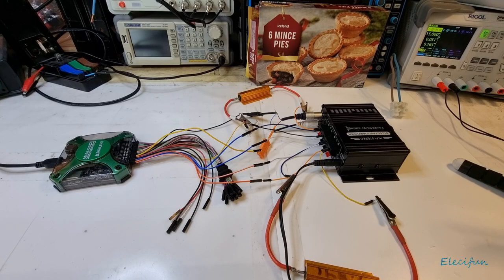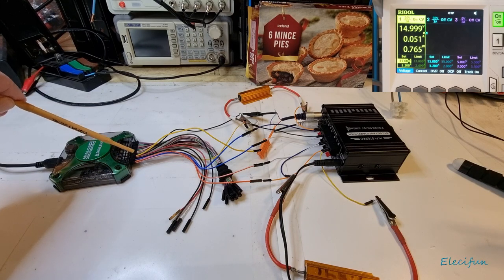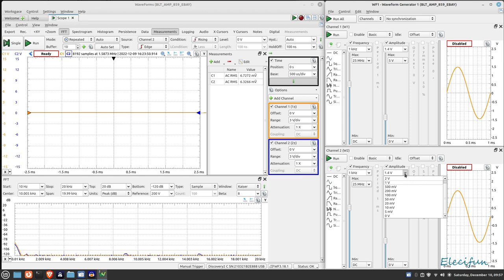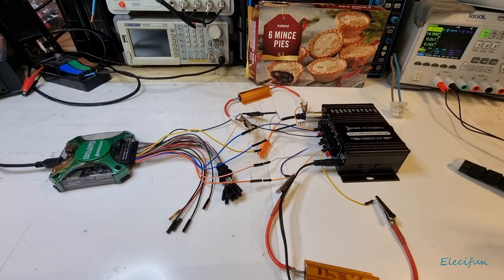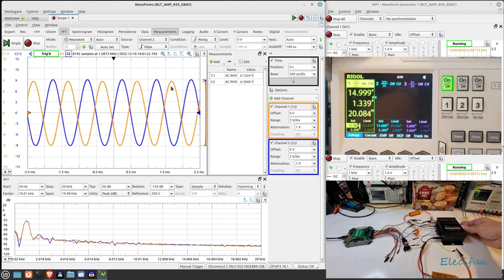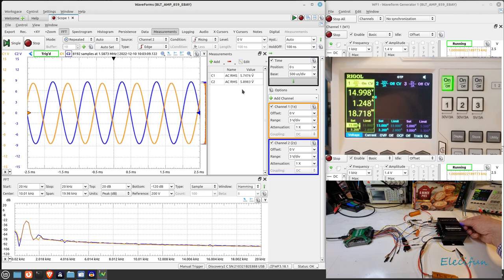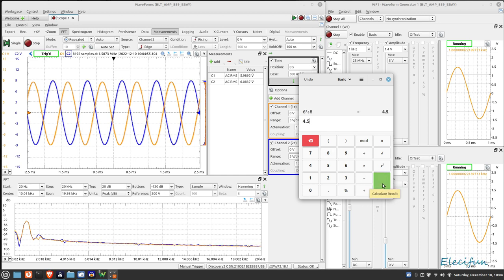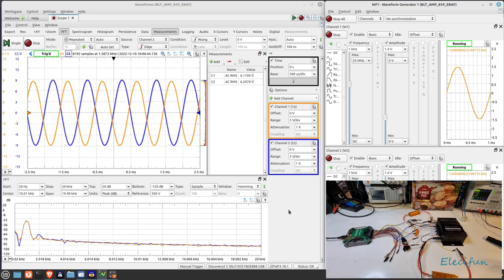eBay 360W BTL HiFi AMPLIFIER POWER TEST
Power test of eBay bought 180W x 180W HiFi power amplifier.